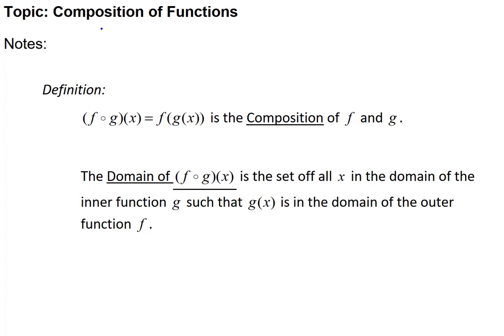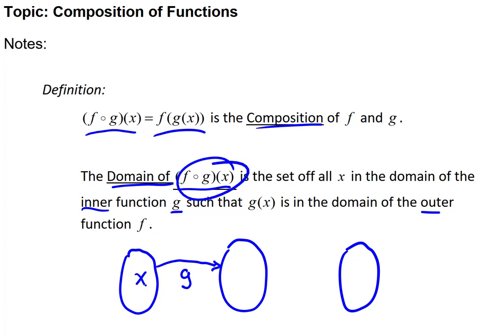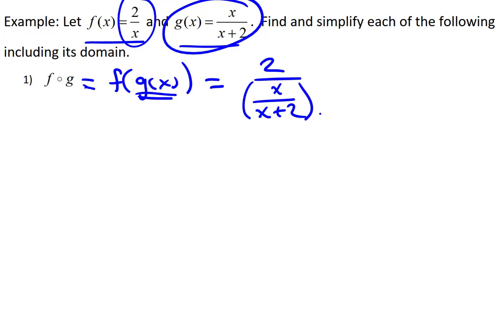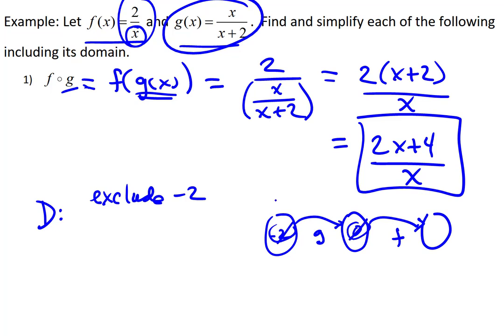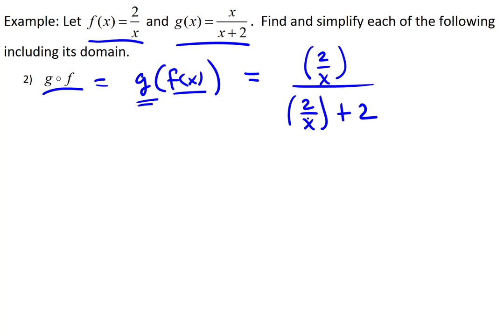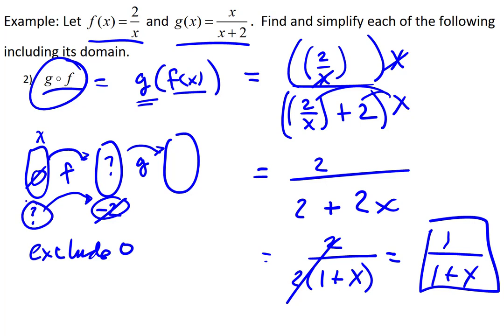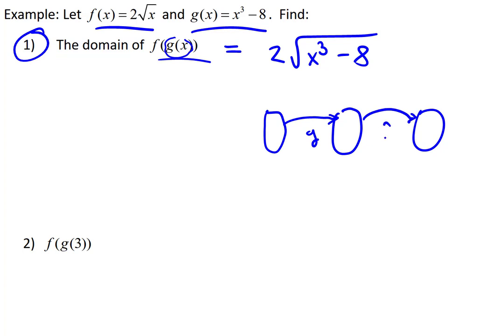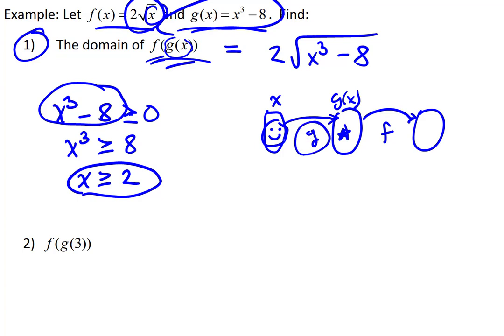Composition of Functions